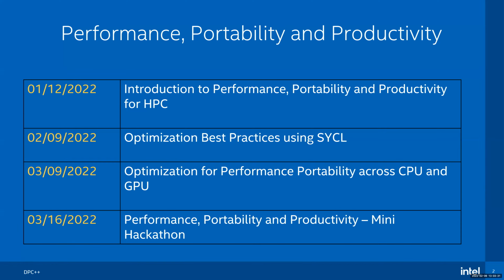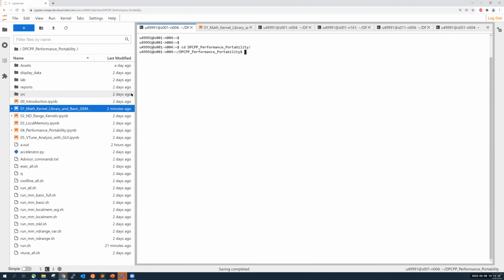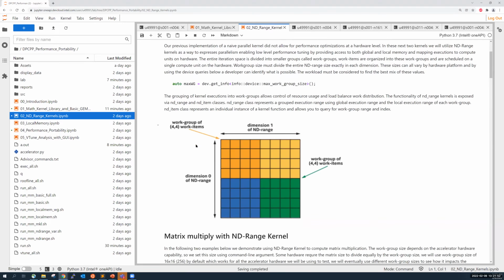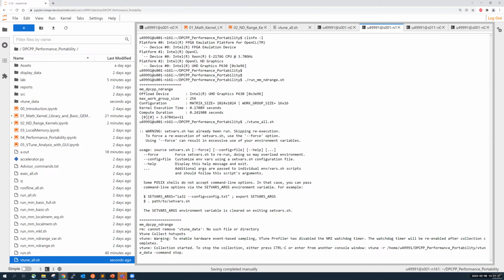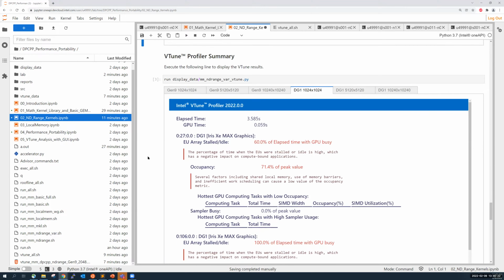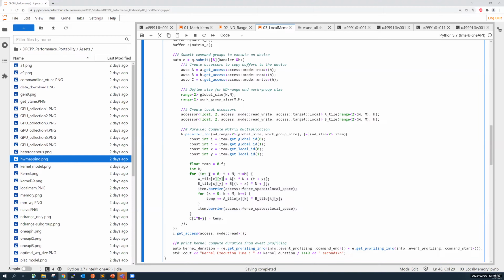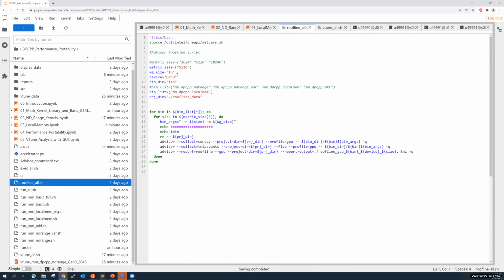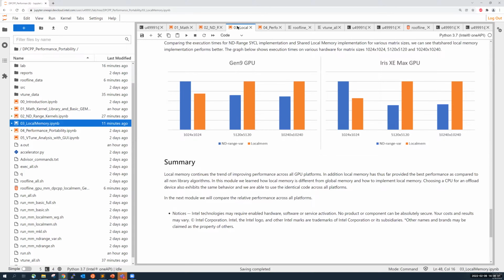Module 2: Optimization Best Practices Using SYCL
In this session, we will present a DPC++ code walk-through of a simple matrix multiplication example, and look at how we can optimize the code for performance using various features of DPC++. We will compare the execution times of various optimizations.

Agenda
DPC++ code walk-through of simple matrix multiplication example - 20min
Optimize the code for performance using ND-Range Kernel. - 20min
Optimize the code for performance using Shared Local Memory. -20min
Compare the execution times of various optimizations. - 20min
This module is a part of the Aurora Learning Paths Series.

Rakshith Krishnappa is a developer evangelist at Intel, focused on oneAPI, DPC++, and High-Performance Computing. For the last 16 years, he has worked on various Intel products including CPUs, Graphics, GPUs, HPC products, and Software solutions.